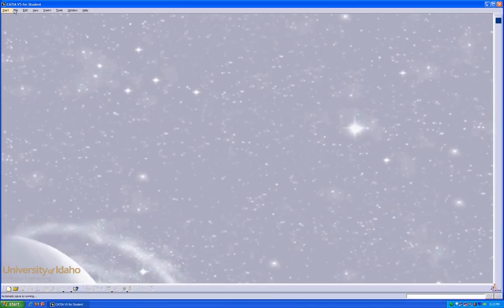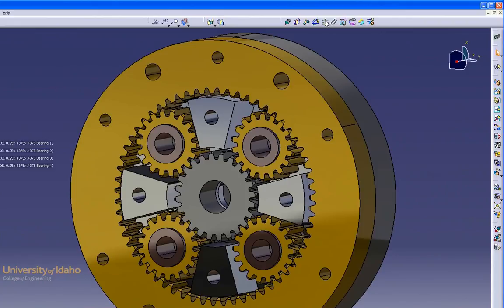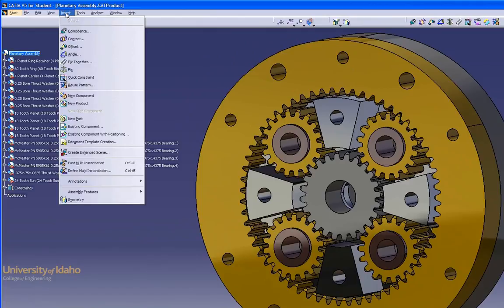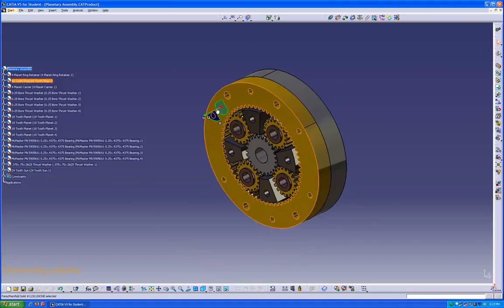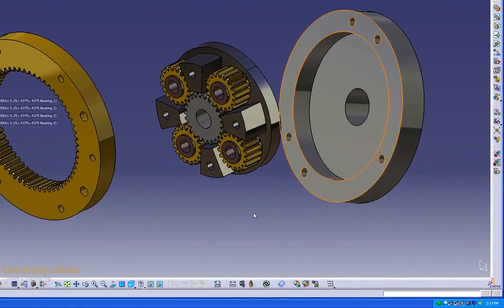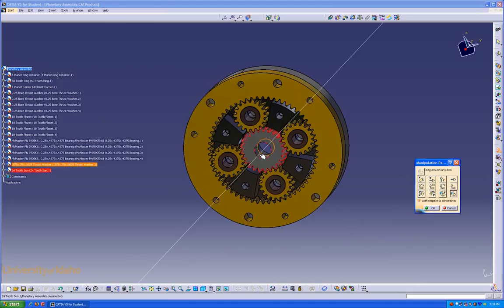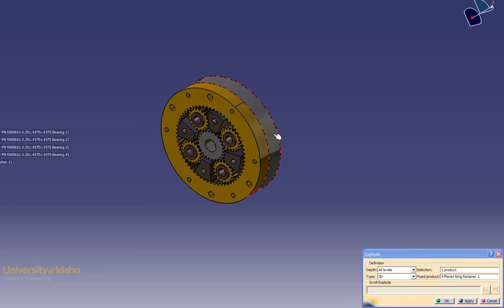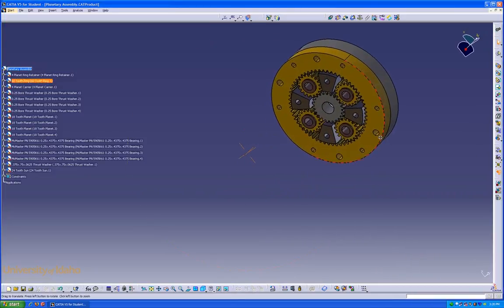Catia V5 - Assembly Basics